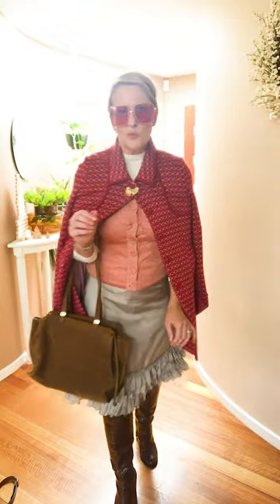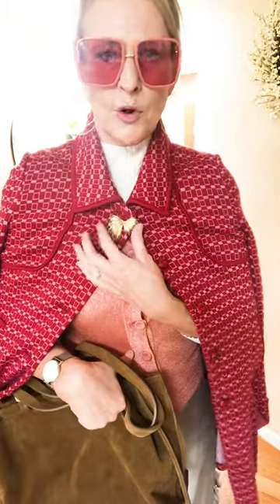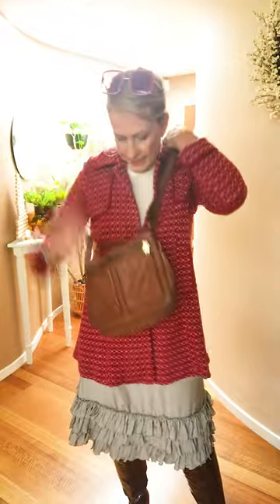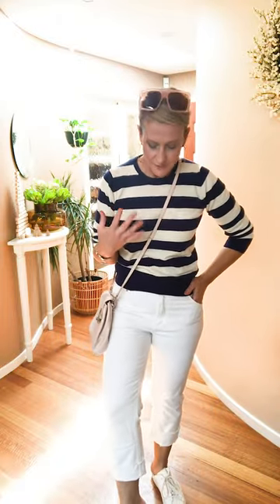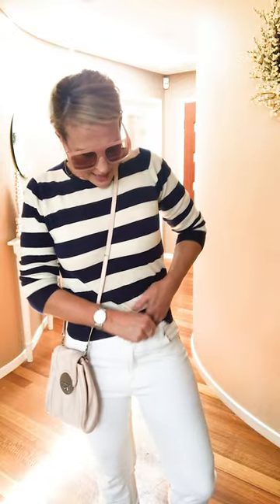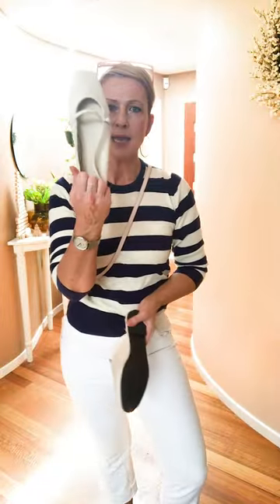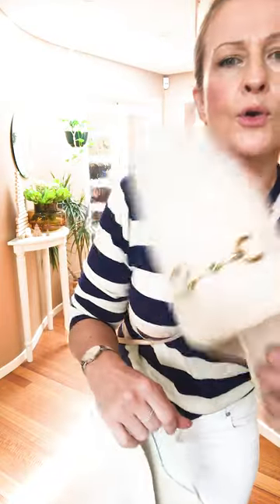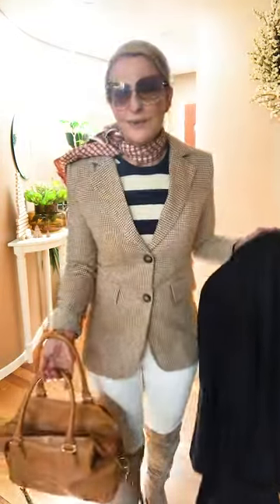STYLING THRIFTED FINDS—PART TWO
I love a good thrift shop; I’m sure you’re the same. It’s the thrill of the hunt, and of course, saving items from landfill. Some of my most treasured pieces are second-hand, and the recycled fashion trend is—thankfully—one to stay.

In part two, I’m styling up several pieces, with some of my thoughts and inspirations along the way, from how a bag shape or tone can completely change the look of an outfit, to my belief that there ARE NO RULES to chunky v slim shoes, and how they can make your top half look narrower.

This is across two videos—see Part One in my feed. Most of these pieces are old—I will make a note if any of the items are current.

OUTFIT 1 – Alannah Hill burgundy coat
Thrifted Veronika Maine pink lurex top
H&M ecru long sleeve
ASOS brown boots
Mango brown suede bag
thrifted vintage brooch
Lovisa silver hoops
Mango pink sunnies
Thrifted Fossil brown crossbody

OUTFIT 2 - Gant wool stripe long sleeve
Mimco pink leather crossbody
Country Road white jeans
Zara leather trainers
Shein sunglasses
Zara leather ballet flat
Shein cream mule brogue

Thrifted Dior vintage navy coat
Oroton scarf
Oroton vintage tan bag
Shein tweed jacket
Jo Mercer suede boot
Thrifted Oroton silk scarf